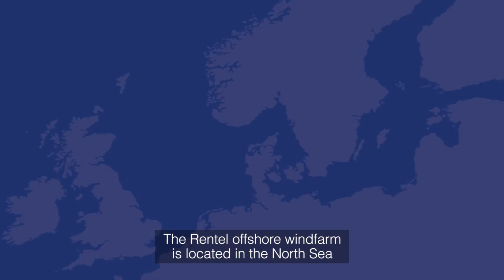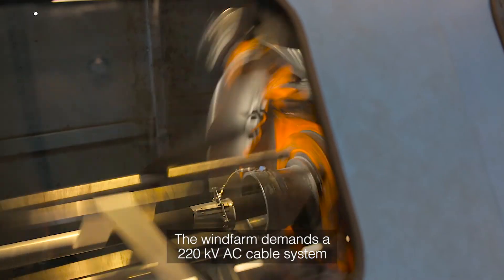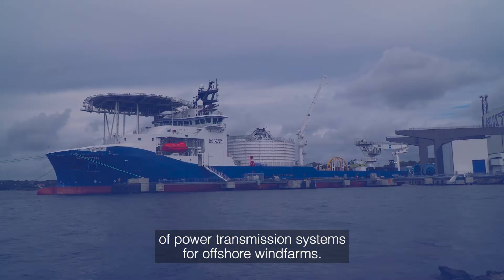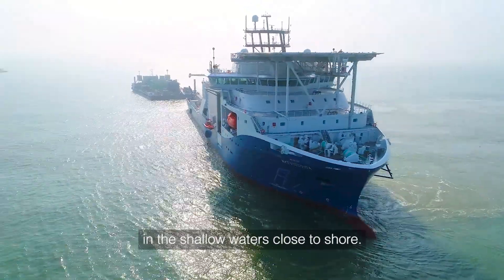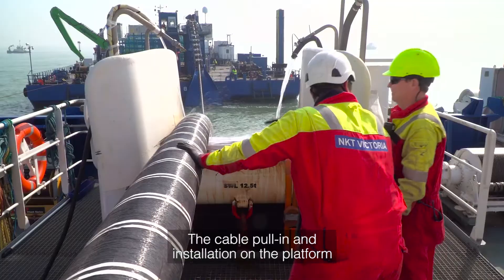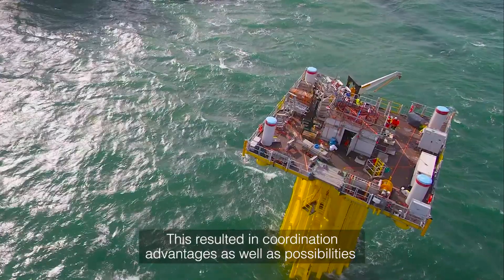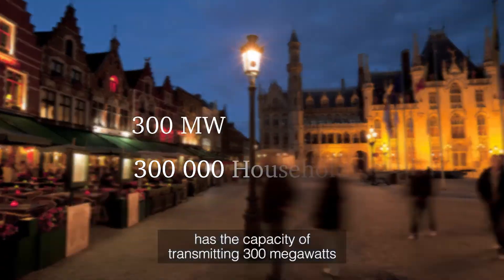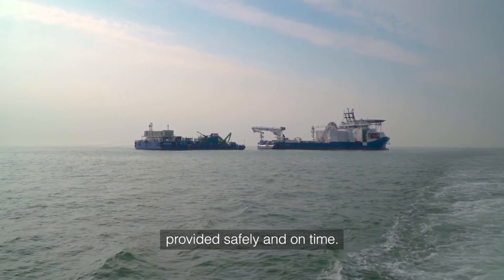Rentel – NKT offshore power transmission to Belgium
High-voltage AC cable system from NKT transmits clean power to the electricity grid in Belgium.